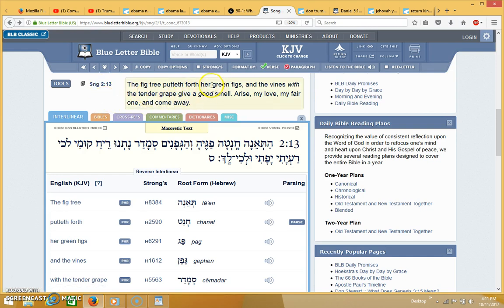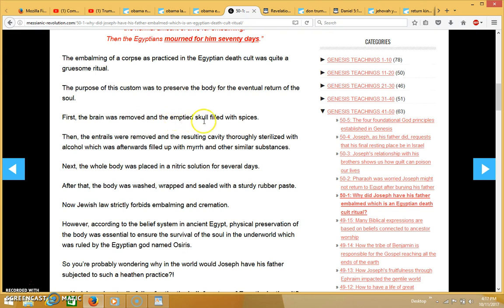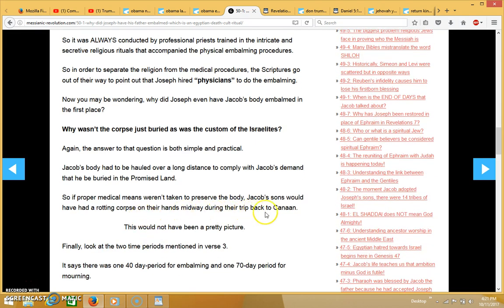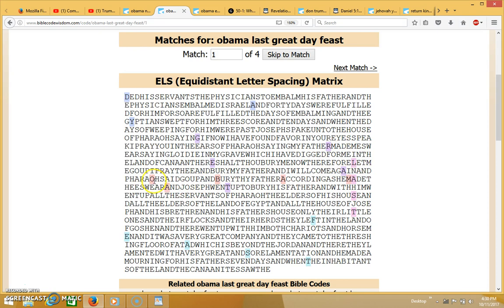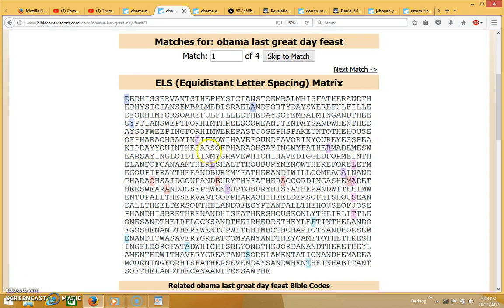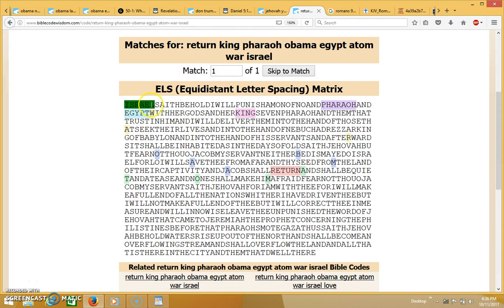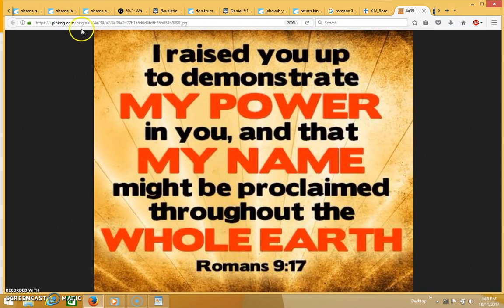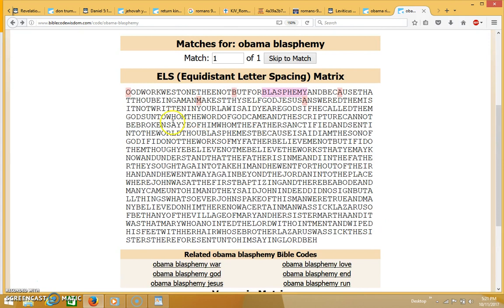Return of Pharoah...Will it be during the Feast of Tabernacles..this year 2017? ..pt. 3/3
In this video, I go over some more tables on the Last Great Day and the Return of Pharoah.